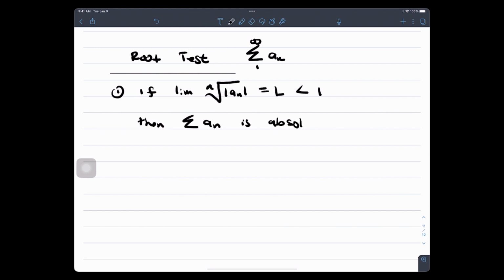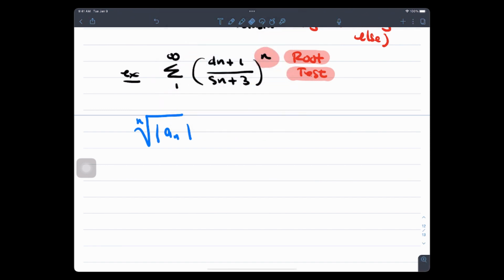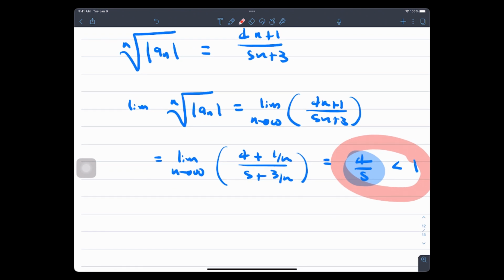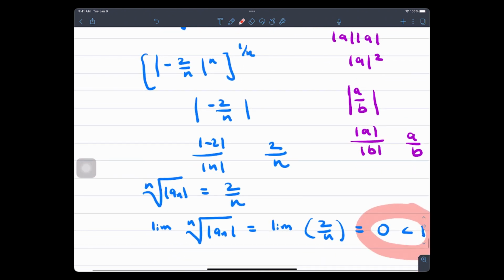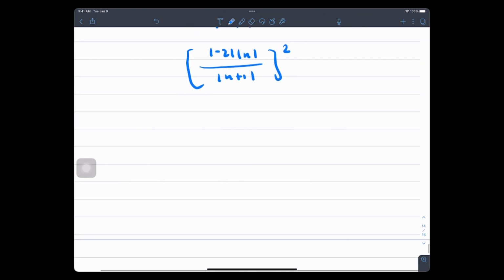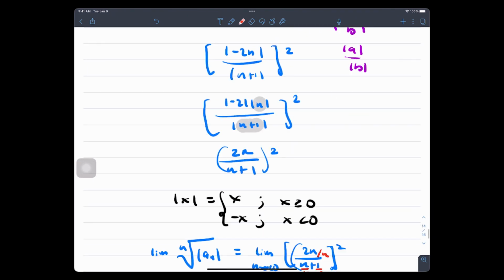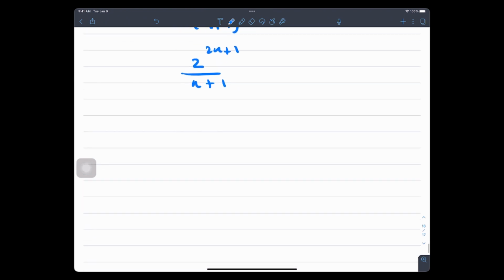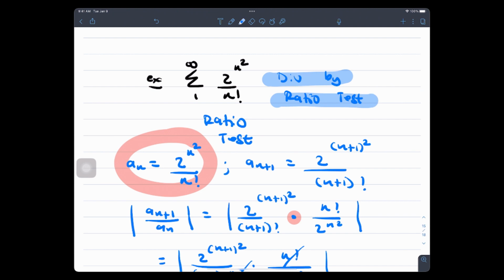Root Test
SP2023